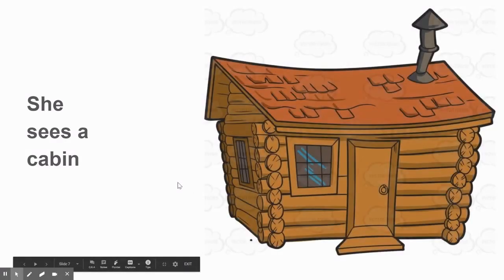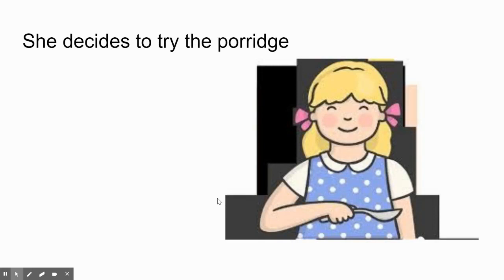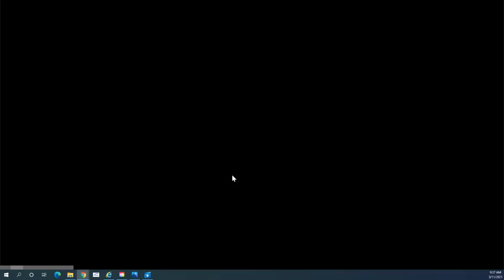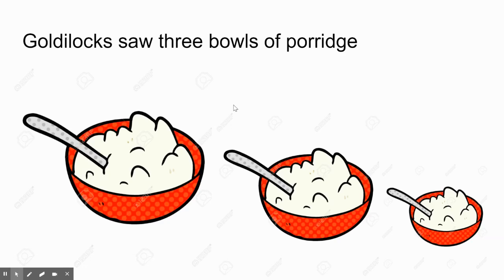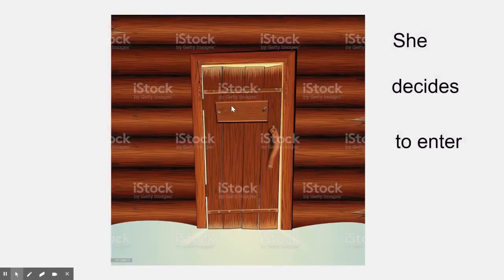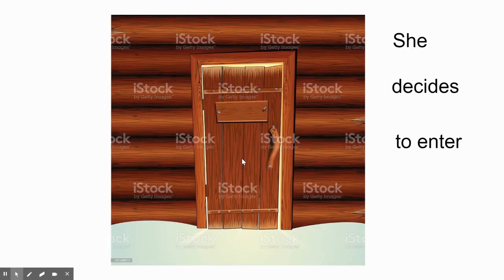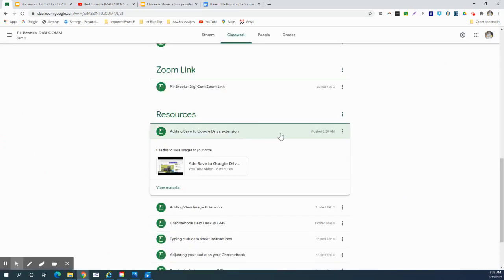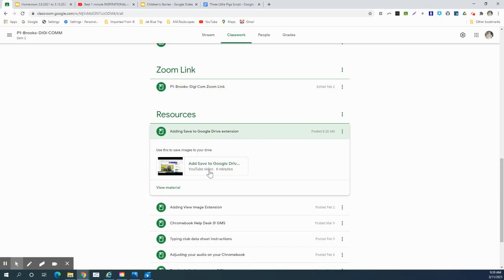Children Story planning